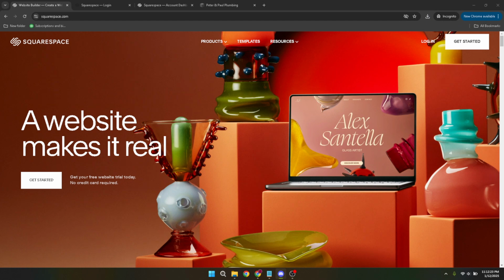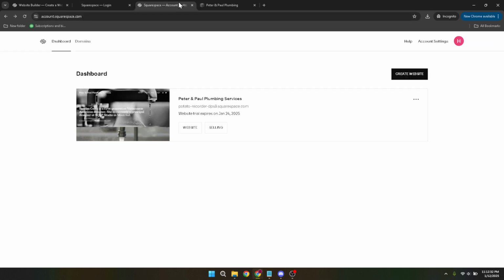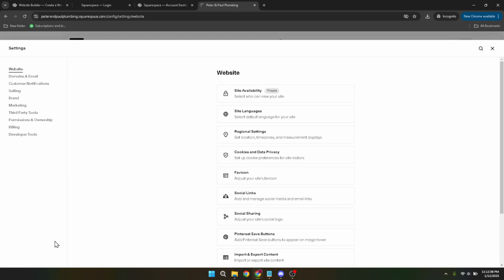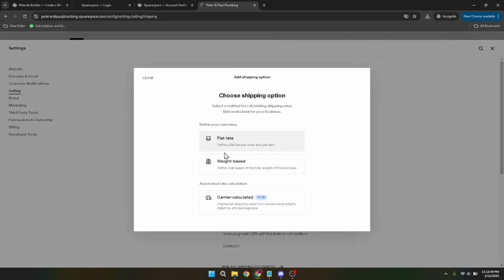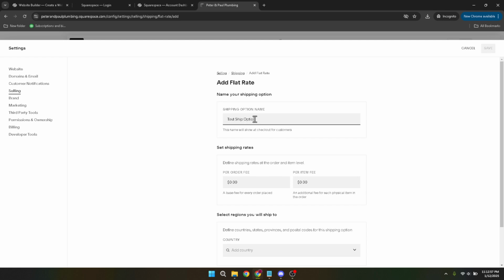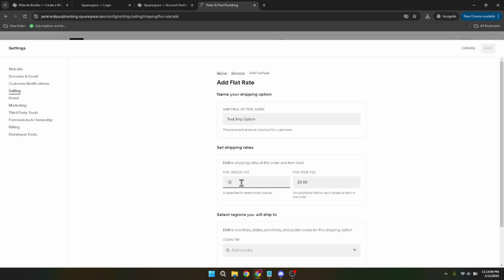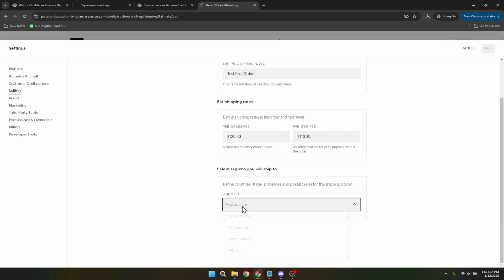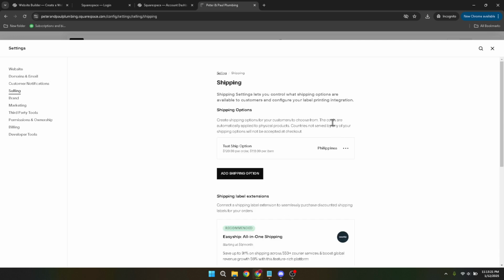How to Set Up Your Product Shipping for Your Store in Squarespace (Full 2025 Guide)